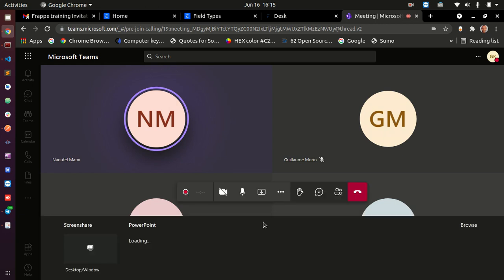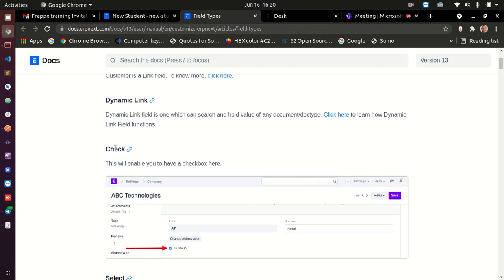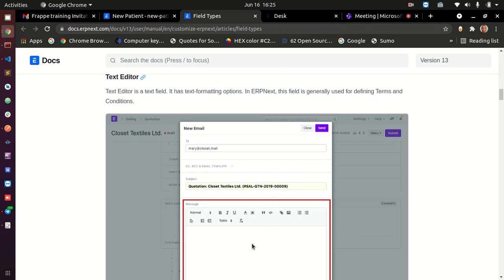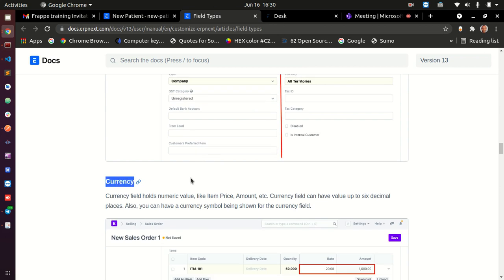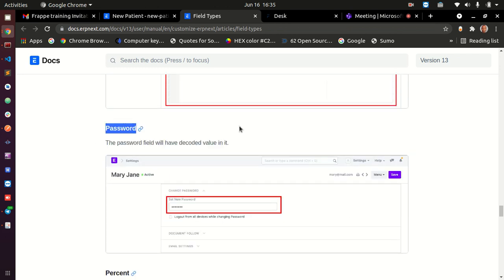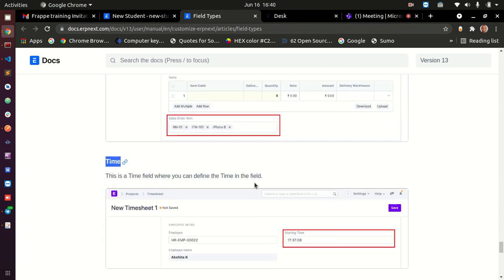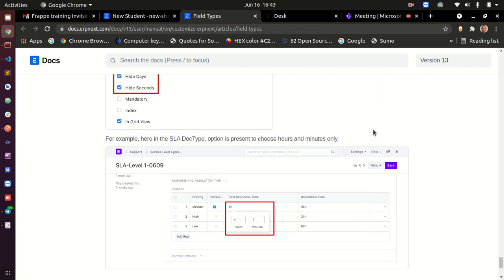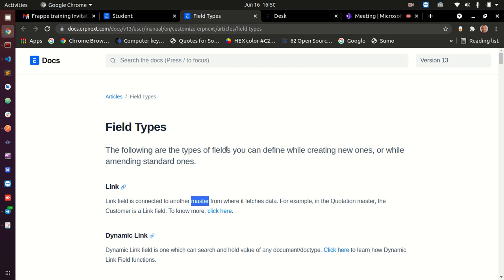ERPNext/Frappe Developer Training - Day Two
This is the second session of the ERPNext/Frappe Developer Training. In this session, we covered the following items:
 - Frappe Field Types
 - Introduction to the frappe desk